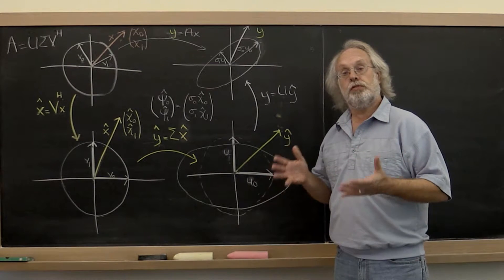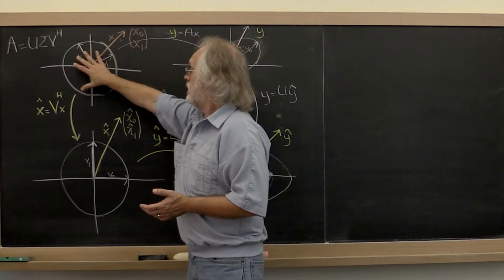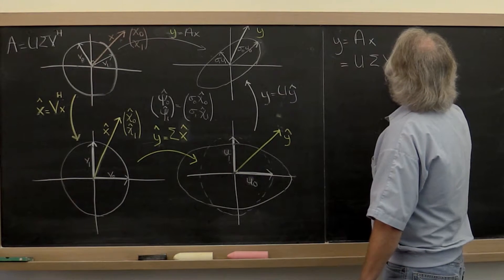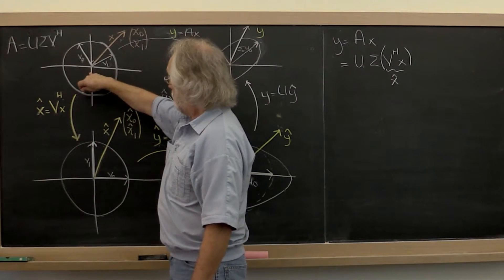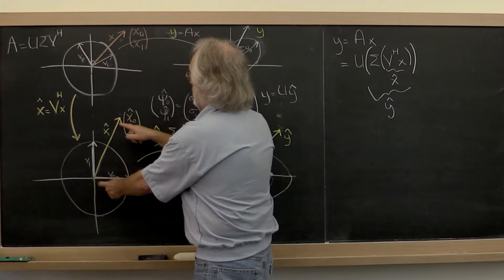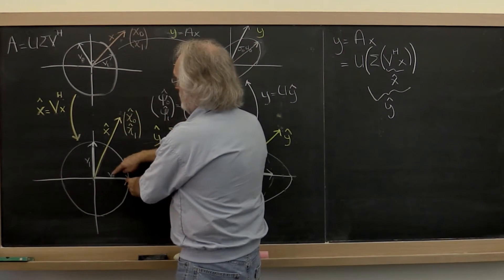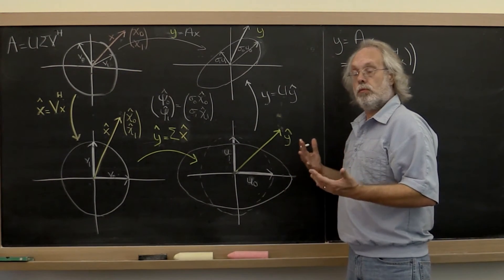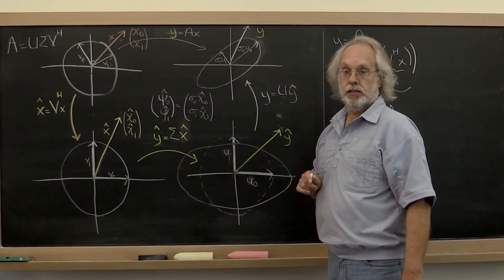02.3.2 A geometric interpretation of the SVD, part 2